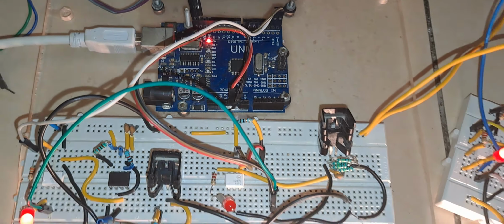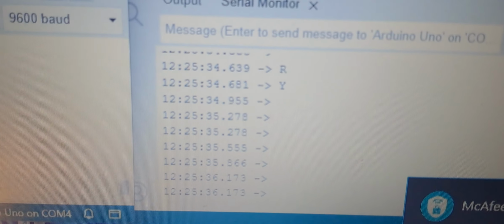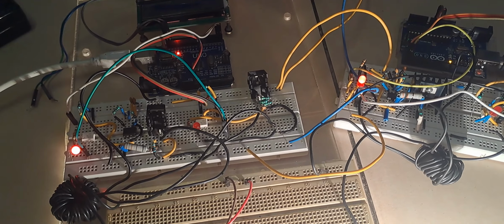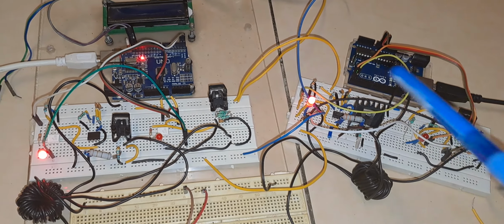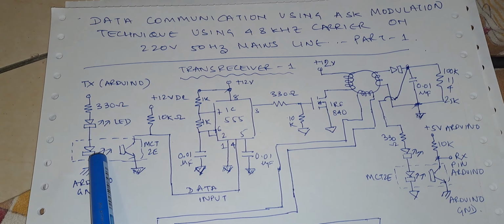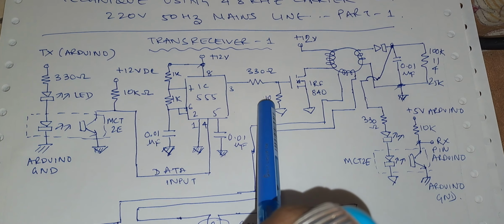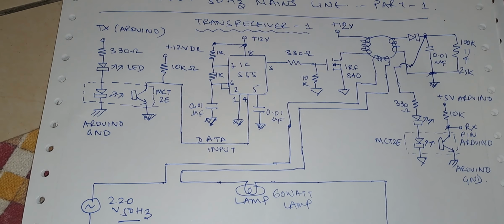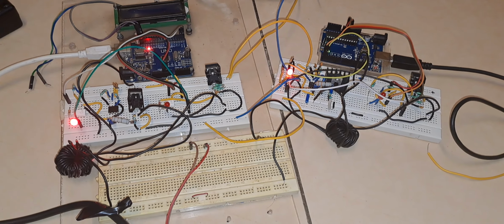Bidirectional data communication with ASK modulation method using 48khz carrier 220V AC power line.